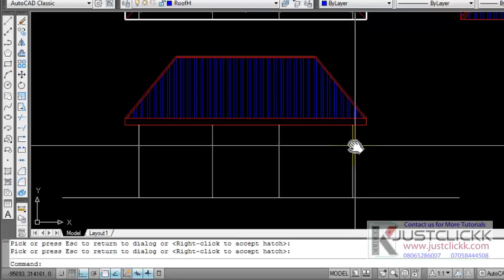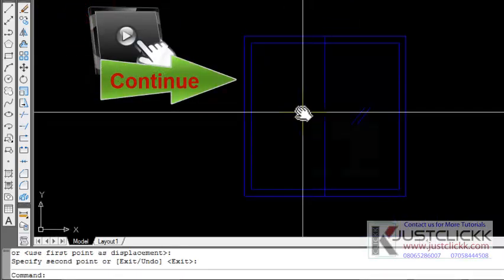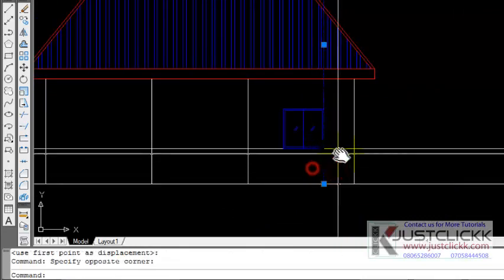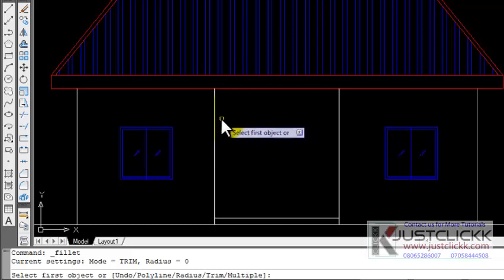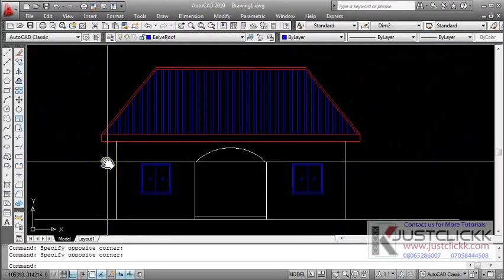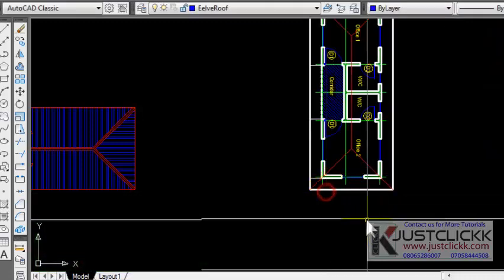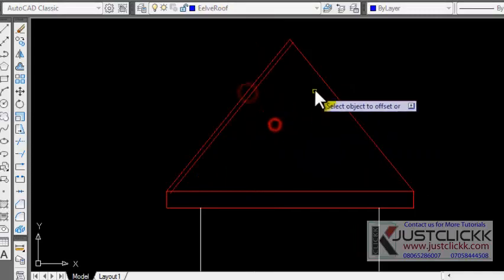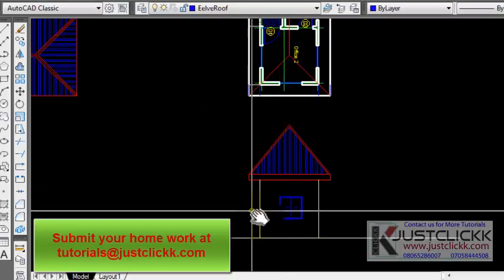AutoCAD Lessons 016 - (Elevation Window Fixing)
This is a complete tutorial for beginners in Autocad.  AutoCAD Lessons 016 - (Elevation Windows Fixing)